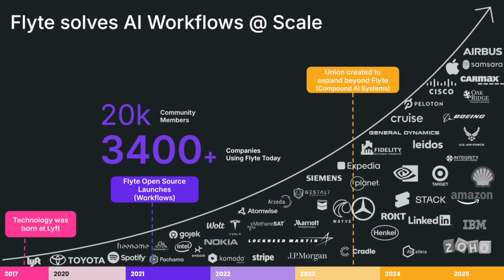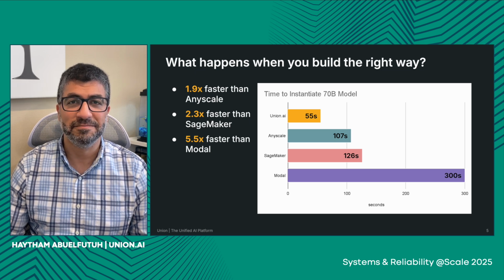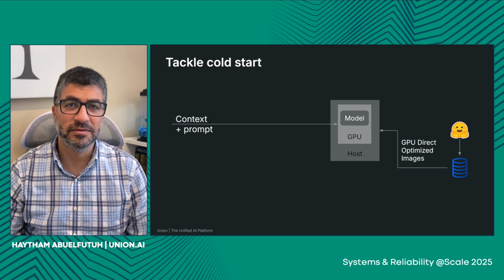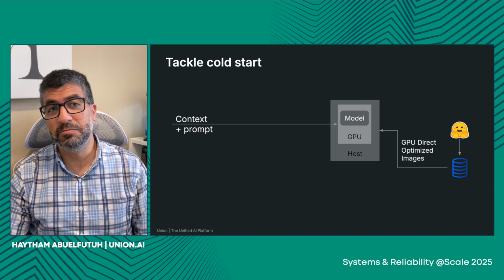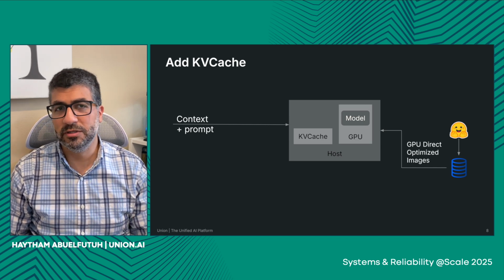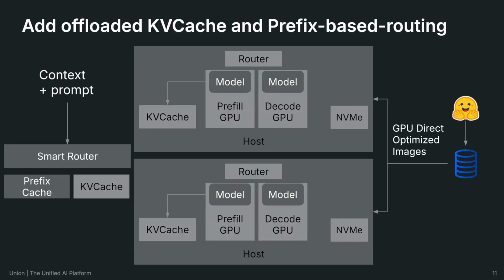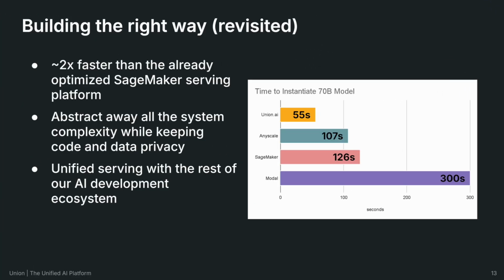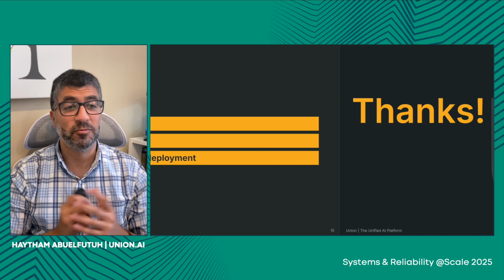Challenges with Ultra-low Latency LLM Inference at Scale | Haytham Abuelfutuh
In this talk, we will discuss the challenges of running ultra-low latency Large Language Model (LLM) inference at scale. We will cover the unique challenges of LLM inference, such as large model sizes, KV Caching.

We will also discuss the challenges of scaling LLM inference to handle large volumes of requests, including the need for hardware, efficient scale up, and new routing architectures.

Finally, we will present some of our recent work on addressing these challenges, including our development of inference infrastructure at Union.

Upcoming Events for 2025:
AI & Data - June 25, 2025
Networking - August 13, 2025
Product - October 22, 2025

@Scale is a technical conference series for engineers who build or maintain systems designed for scale. New for 2025, in person and virtual attendance options will be available at all four of our programs, which will bring together complementary themes to create event communities to spark cross-discipline collaboration.

Key Points:
Building an inference service for large language models (LLMs) at scale is much more complex than it may seem when running on a local machine. [04:09] There are several challenges that need to be addressed, such as container image optimization, efficient model loading, caching, and distributed scaling. [06:32]

The speaker outlines the architecture and optimizations used in Union's inference service, which is designed to be faster and more cost-effective than existing API-based solutions. [21:38] Key components include a split prefill/decode stage, a smart router to route requests to the appropriate machine, and a distributed caching system. [17:48]

The speaker believes that more and more companies will be deploying their own LLM-based models in production, and that systems innovation and democratizing the process of taking LLMs to production will be crucial. [23:15] Union's goal is to provide a platform that makes it seamless for everyone to deploy their own models at scale. [21:38]